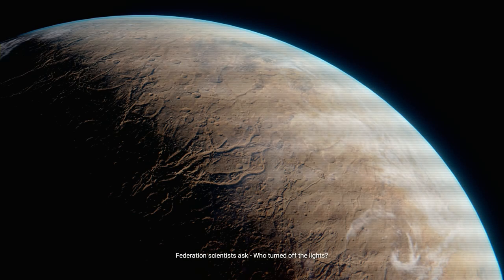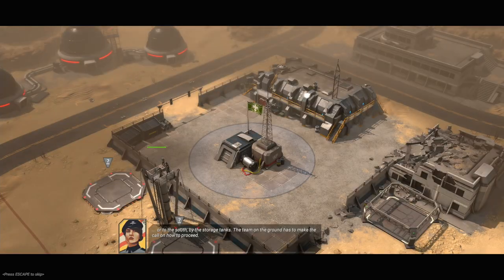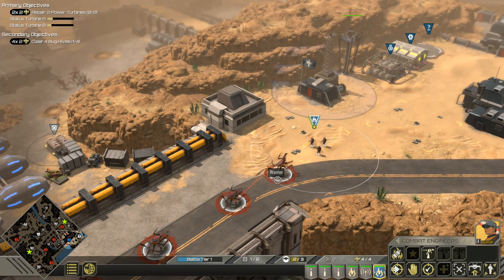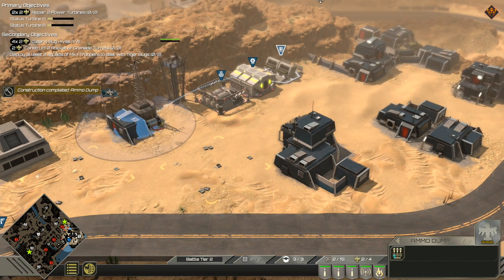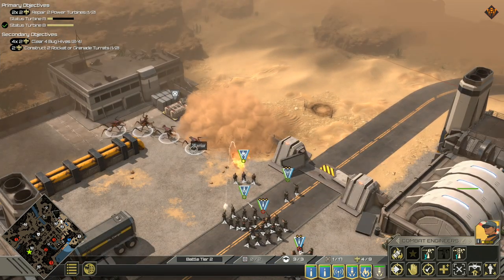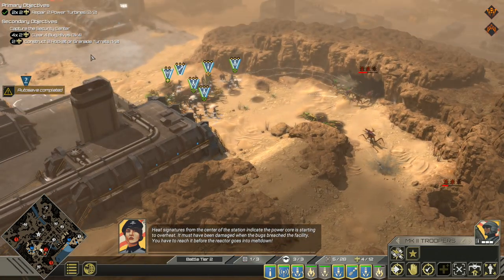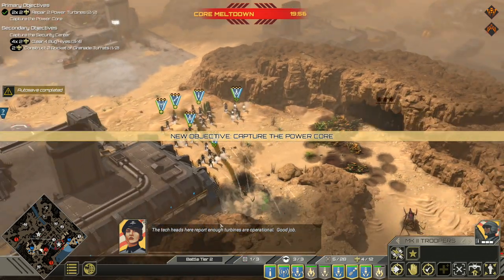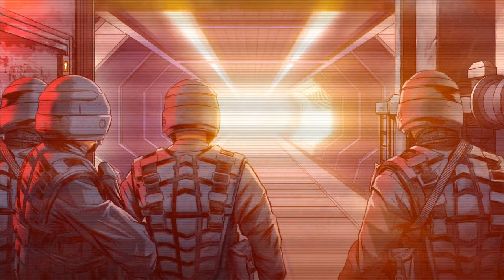STARSHIP TROOPERS TERRAN COMMAND | PC WALKTHROUGH | PART 7 | POWER STRUGGLE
STARSHIP TROOPERS TERRAN COMMAND Gameplay Walkthrough Part 7 includes the mission...

Power Struggle

This no commentary HD walkthrough for STARSHIP TROOPERS TERRAN COMMAND available on PC PlayStation 5 Xbox Series X|S will include the Full Game Main Campaign Story Missions Side Missions Collectibles Cutscenes Gameplay and Ending.